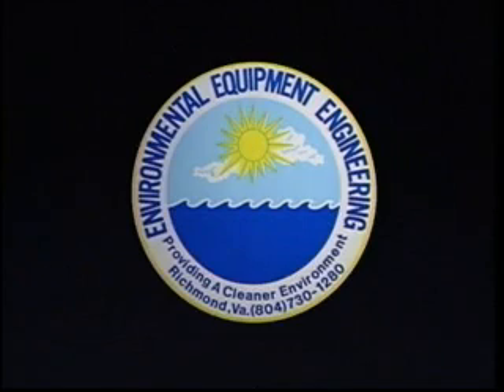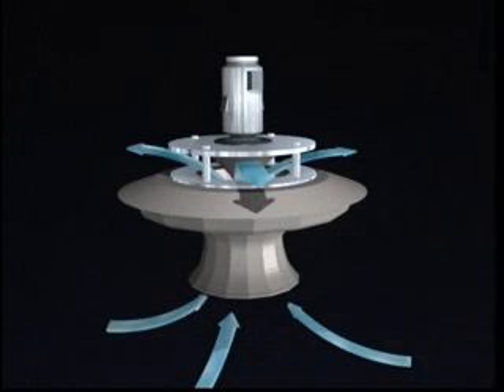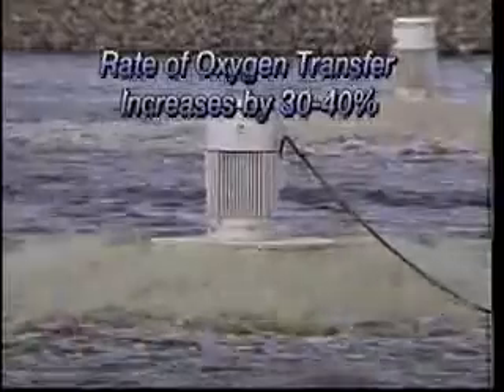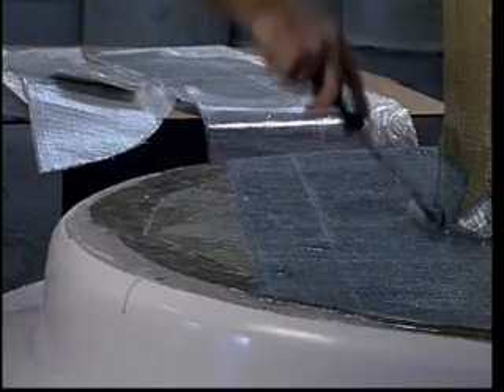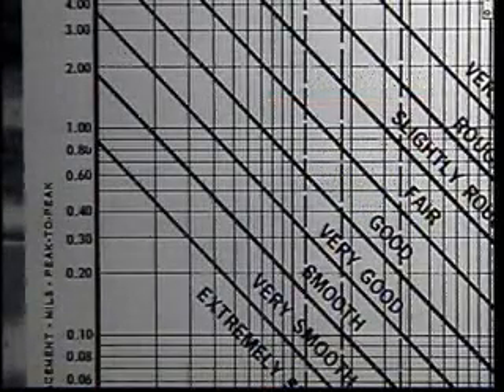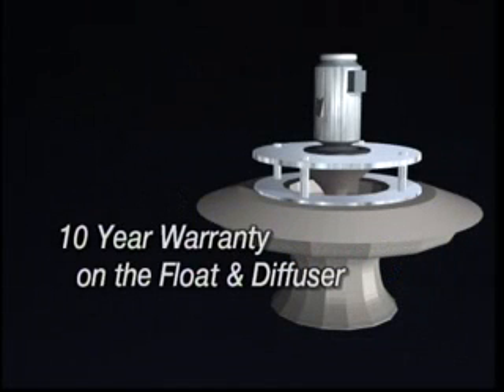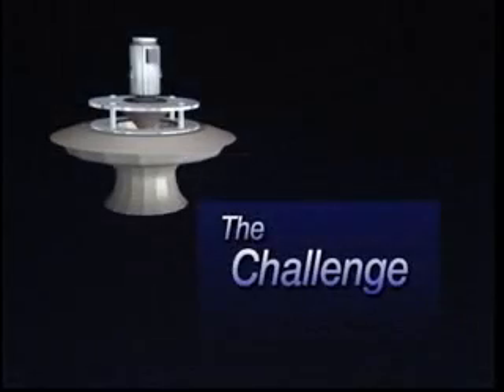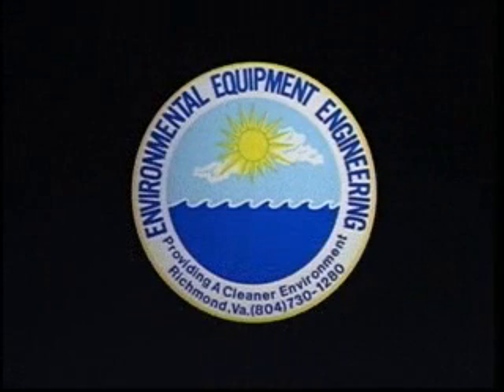Environment Equipment Engineering Floating Aerator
Short video on the EEE Floating Aerator.
Providing a Cleaner and Greener Environment.